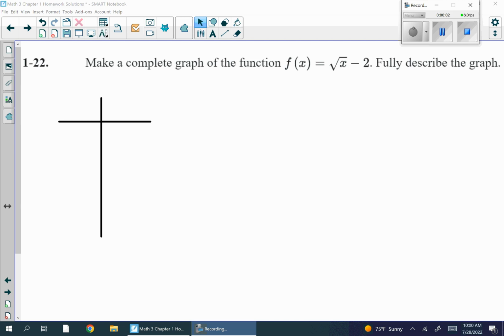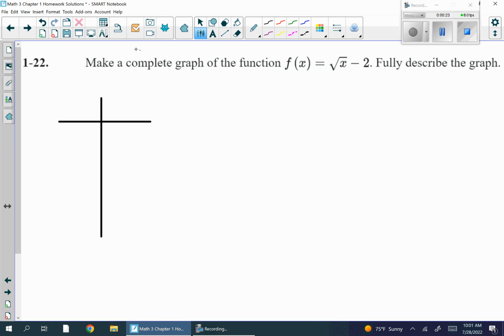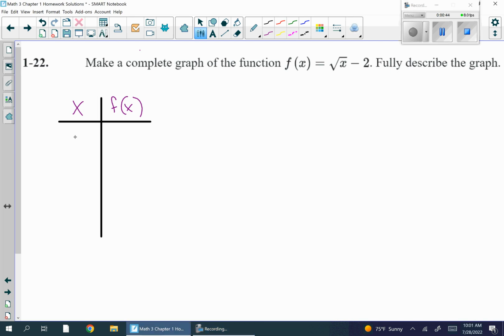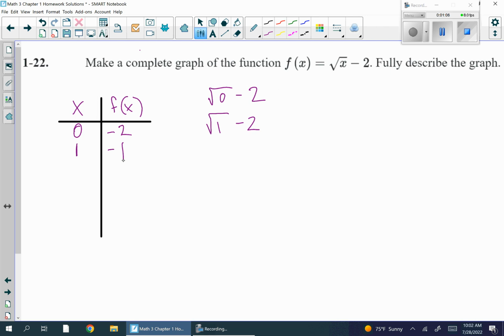1 22 cpm math 3